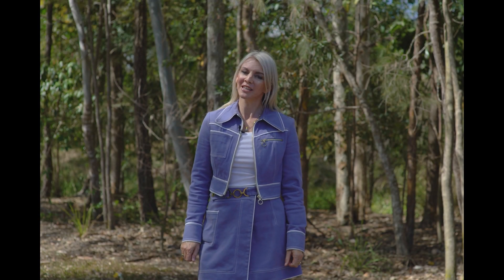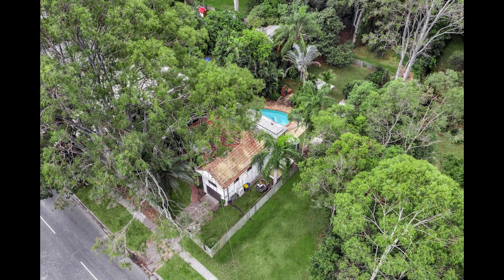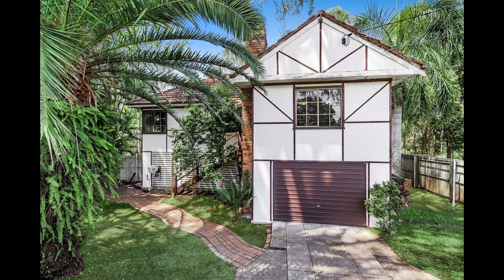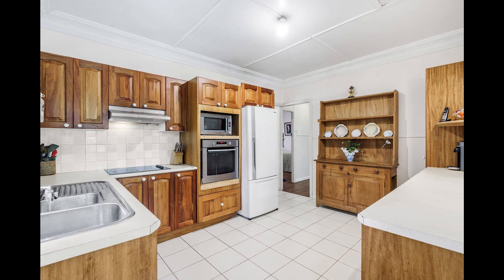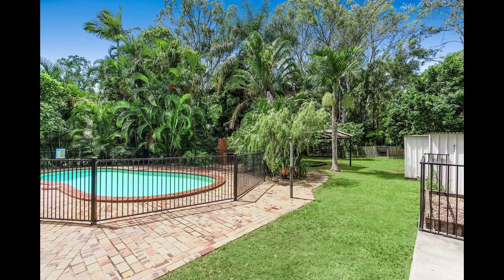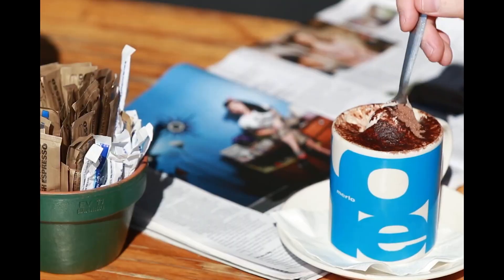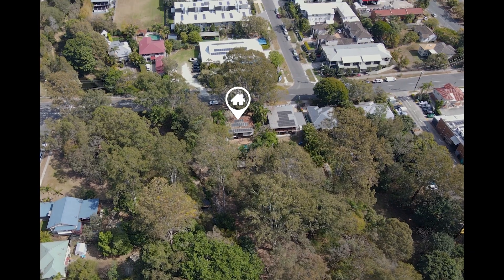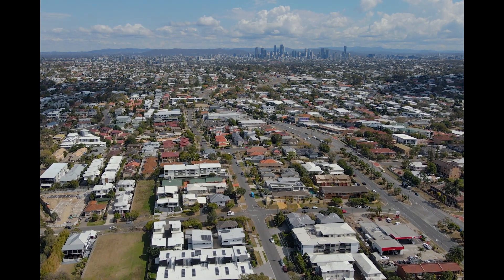28 Gallipoli Rd, Carina Heights